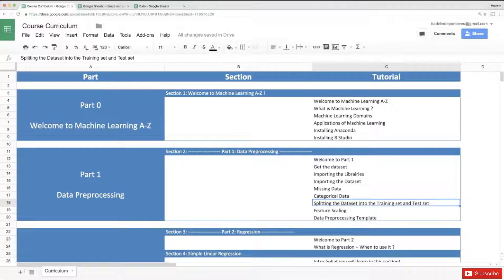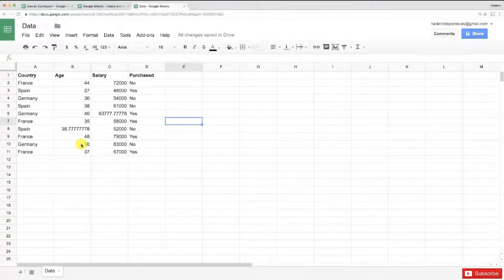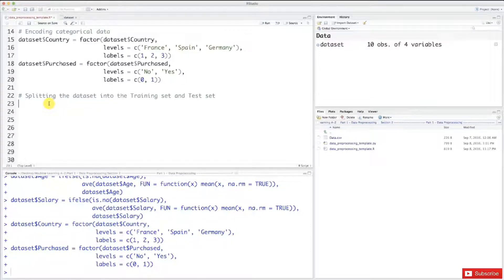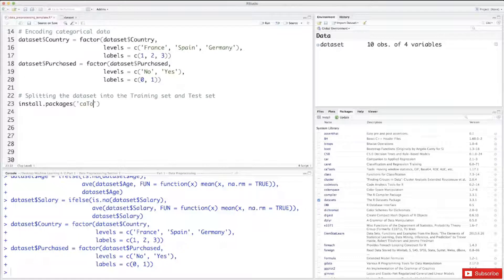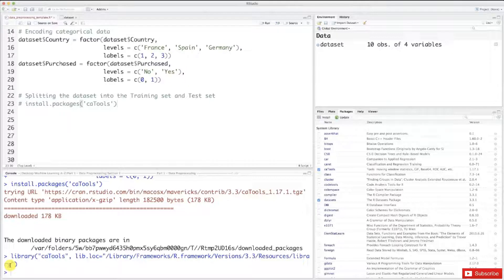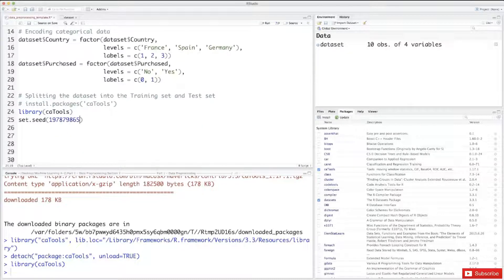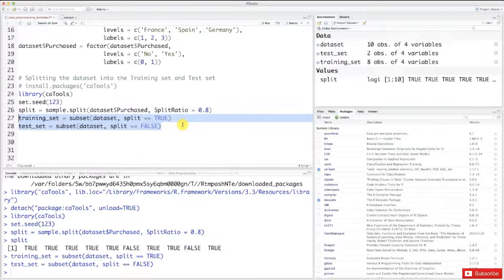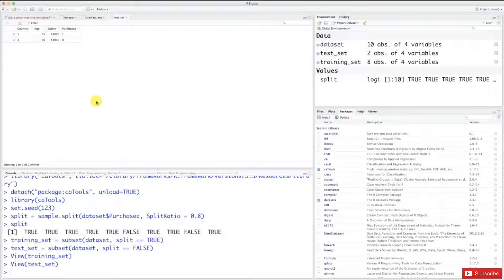Data Preprocessing in R - Step 6 | Splitting the dataset into the Training set and Test set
Data Preprocessing we will start by learning and doing Data Preprocessing in R.